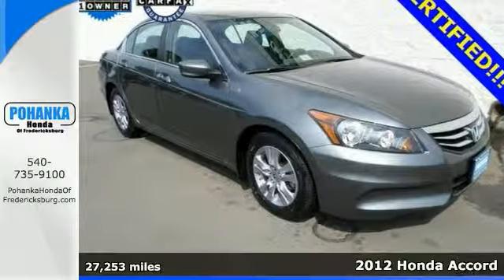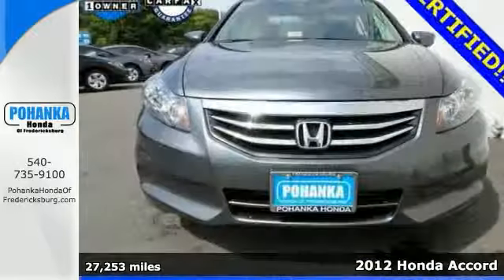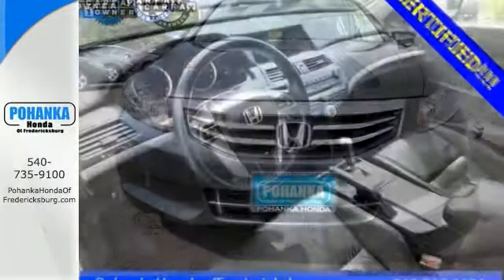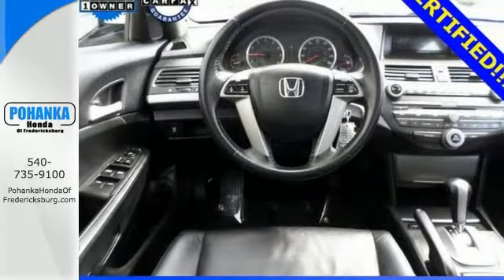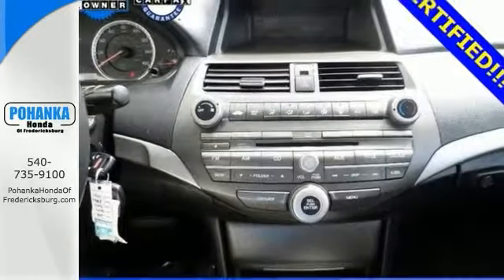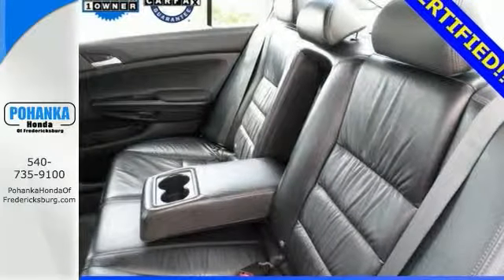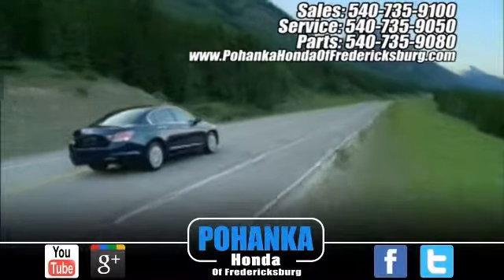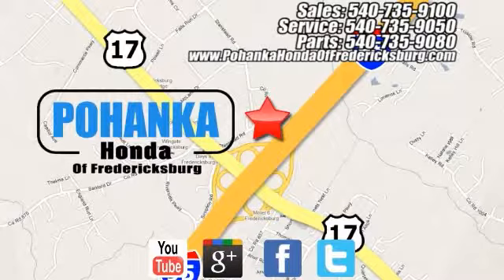2012 Honda Accord Fredericksburg VA Richmond, VA FEA014334A - SOLD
Year: 2012
Make: Honda
Model: Accord
Trim: SE
Engine: 2.4L I4 DOHC i-VTEC 16V
Transmission: 5-Speed Automatic with Overdrive
Color: Gray
Interior: Black
Mileage: 27253
Stock #: FEA014334A
Black w/Leather-Trimmed Seat Trim. STOP! Read this! Move quickly! If essentials for a new car include comfort combined with capability, the Accord has got you covered. Everybody will see you coming in this fantastic ride. It has all the style and luxury needed to let people know, that somebody of consequence has just arrived. Honda Certified Pre-Owned means you not only get the reassurance of a 12mo/12,000 mile limited warranty, but also up to a 7yr/100k mile powertrain warranty, a 150-point inspection/reconditioning, and a complete CARFAX vehicle history report. Call us today at to schedule a test drive OR if you don't see what you're looking for we have access to hundreds of pre-owned vehicles that are sure to meet your needs!All prices exclude taxes, title, license, and dealer processing fee of $499.00. Published price subject to change without notice to correct errors or omissions or in the event of inventory fluctuations. All features not on all vehicles. Vehicles shown are for illustration purposes only. MPG is based on 2014 EPA mileage ratings. Use for comparison purposes only. Your mileage will vary depending on driving conditions, how you drive and maintain your vehicle, battery-pack and other factors.

Address:
60 South Gateway Drive